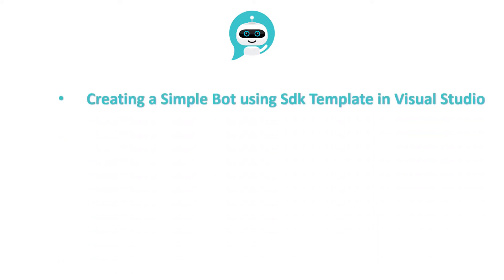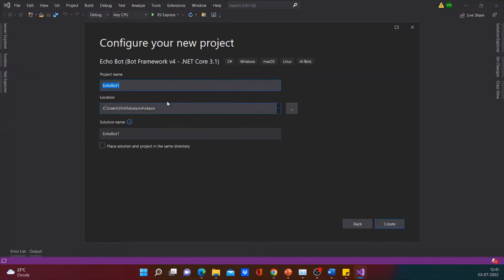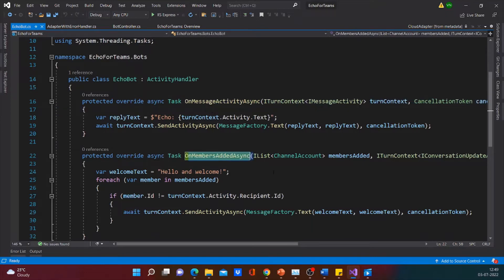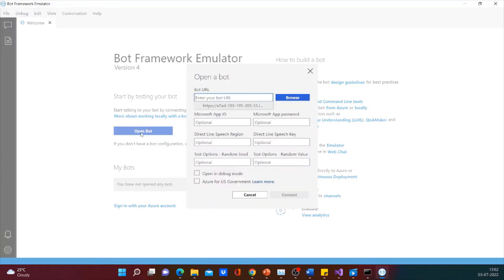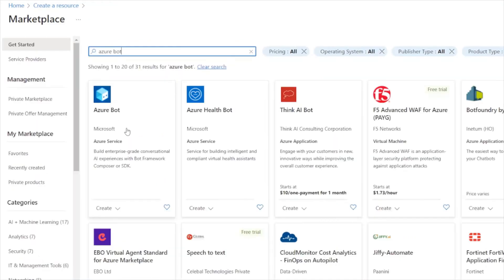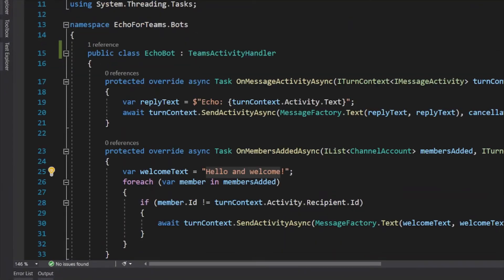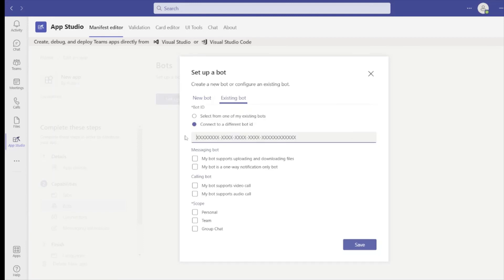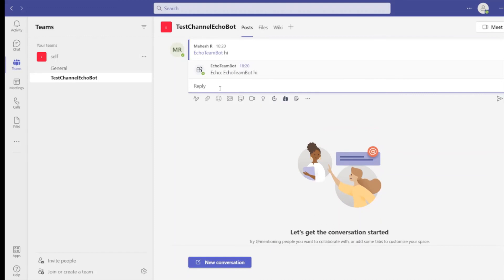Teams Bot in 6 mins | Bot & Bot framework with azure Bot part 2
In this video you can create a Bot using SDK template and host in Azure .
This Bot will be integrated to teams channel as well
1) you will be able to understand the code flow in Bot application created using SDK template
2) you will learn how to create teams app
3) you will learn how to link local bot to azure bot
4) you will learn how to enable teams channel in azure bot service